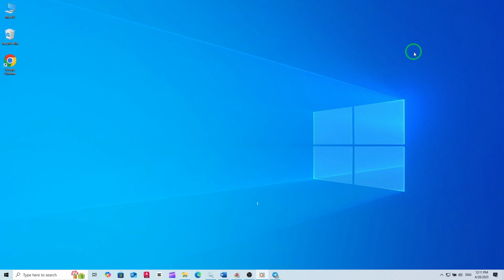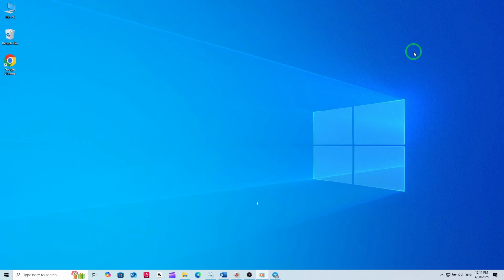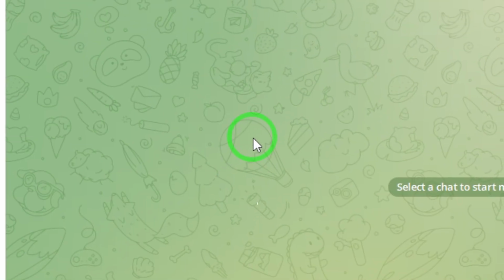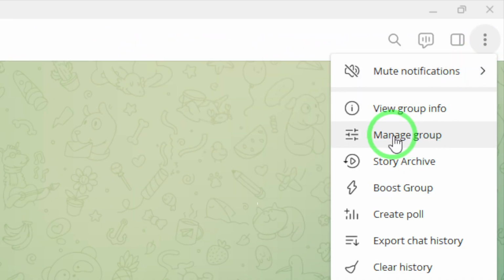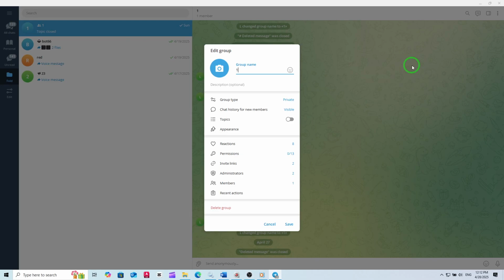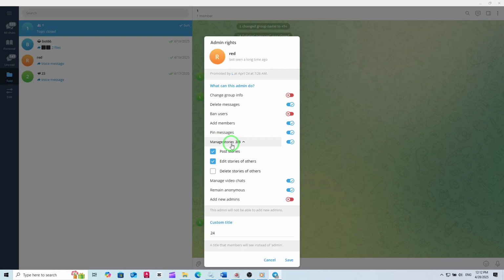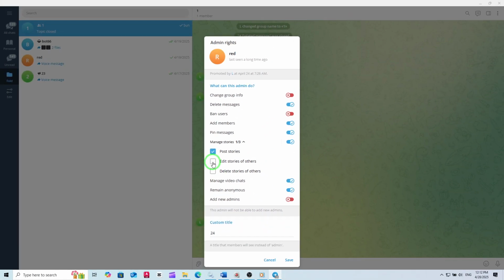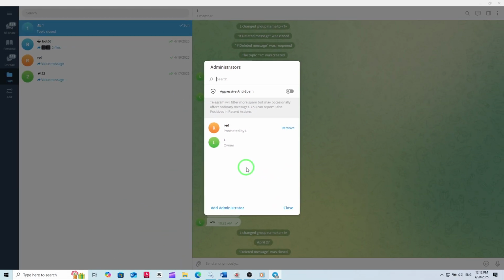How To Prevent Admin From Edit Stories On Your Group On Telegram App On PC (New Update)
Learn how to prevent an admin from editing stories in your Telegram group on PC with the latest update. This step-by-step guide will help you secure your group stories by adjusting admin permissions, ensuring only trusted members can manage stories.

Follow these steps to prevent an admin from editing stories on your Telegram group:

1. Open Telegram app

2. Open the group that you are admin in

3. Click on the three dots, then Manage group

4. Enter to Administrators, then click on the admin you want

5. Disable Edit stories of others from Manage stories, click Save

This method works with the new Telegram update and helps you control who can edit stories in your group.
Timeline:
00:00 Start
00:12 How to do it
01:05 End